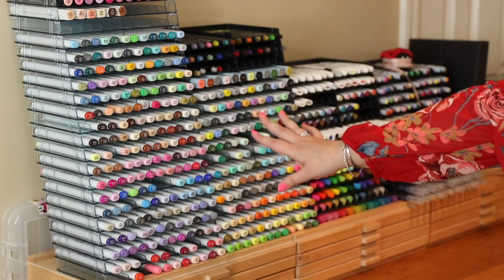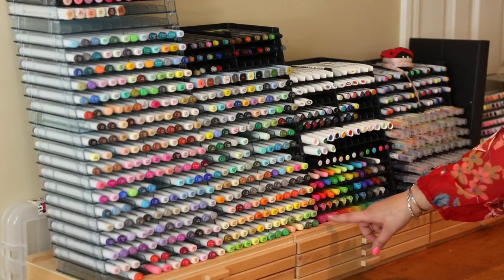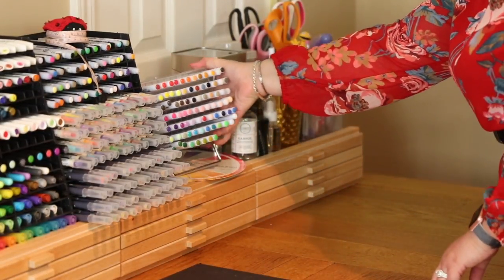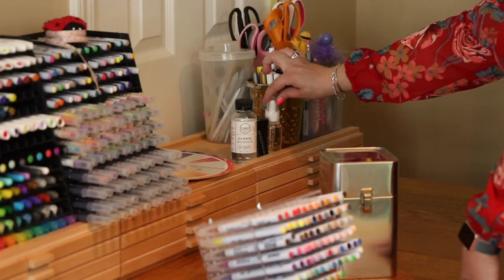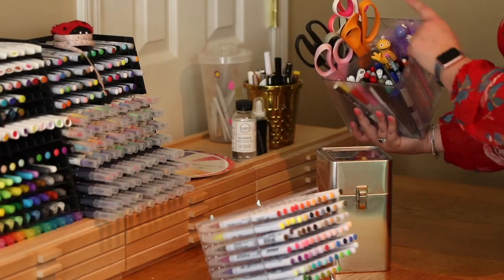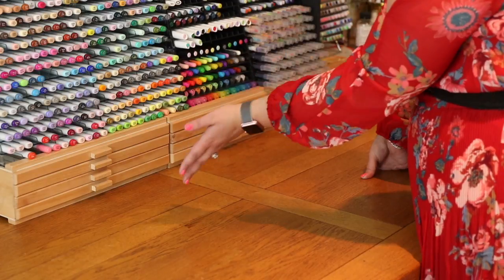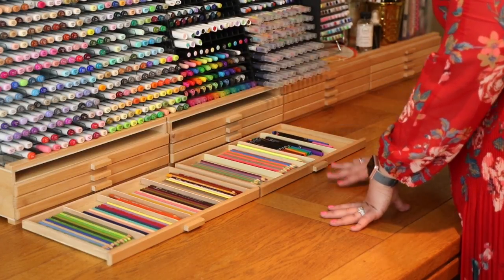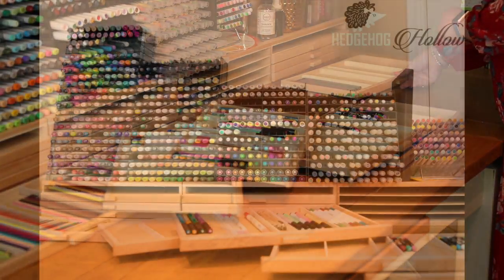Craft Room Tour: My Marker Wall - Pen & Pencil Storage including copies and prisma pencils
Join us for another part of our craft room tour series.  My room is always evolving but I added this marker wall as part of a major overhaul and I LOVE it! I think its a wall of rainbow beauty! All the pictures and more details on the blog

• US Art Supply Artist Wood Pastel, Pen, Marker Storage Box with Drawer(s) (4-Drawer)

• Kuretake - ZIG Art and Graphic Twin - Empty Desktop Stand - Holds 84 Markers

• Deflecto - Stackable X Divided Clear Storage Organizer - 6 x 6

 card making  organization ideas stamping